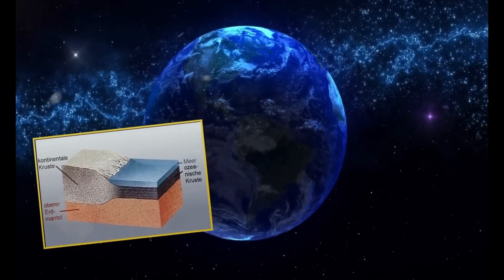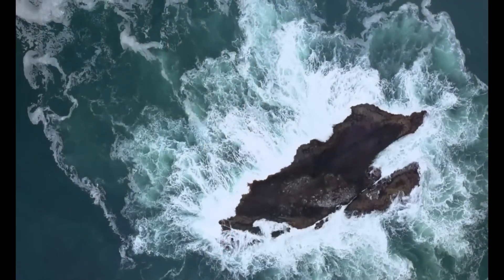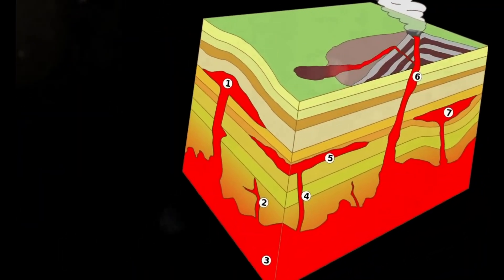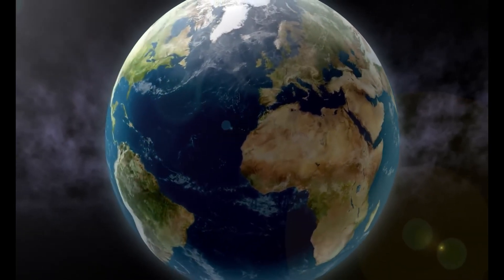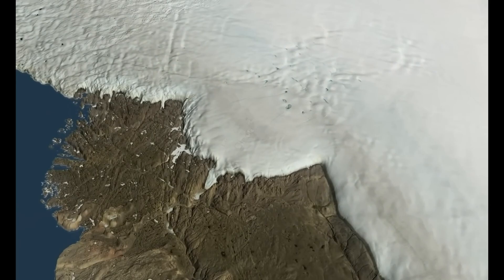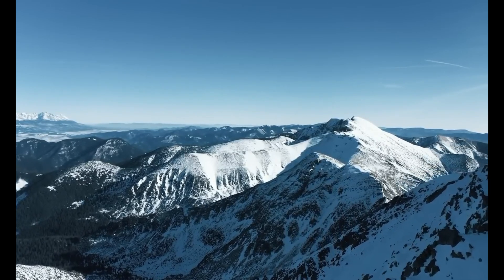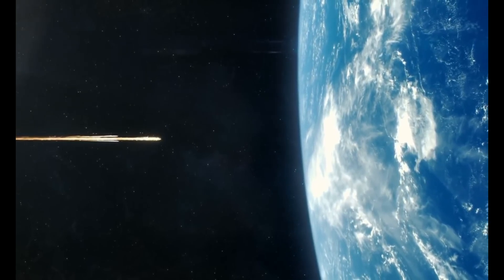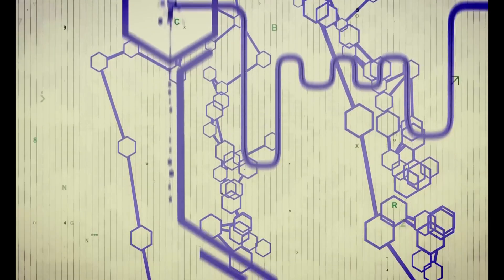We can watch a NEW CONTINENT rising in Antarctica! Antarcica series finale | Antarctica 4 / 4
Scientists found a new continent in the making! Near Antarctica through new found evidence, we can understand better now how continents are formed. This and more interesting facts you will find in the Antarctica series finale.